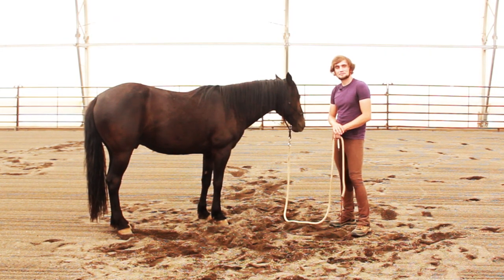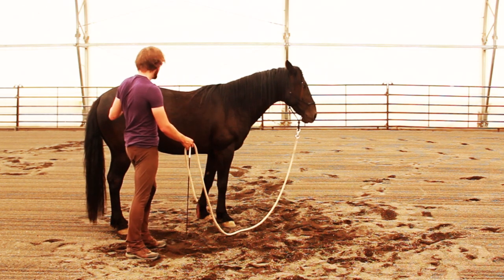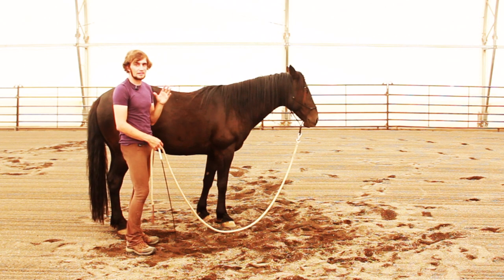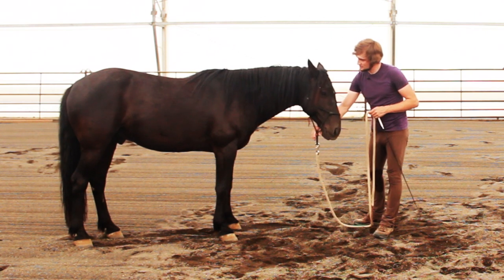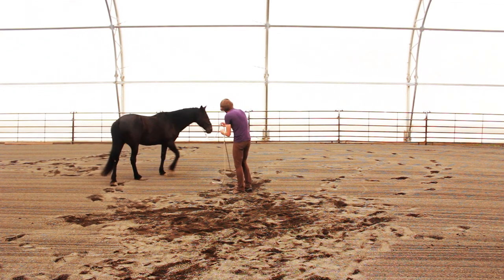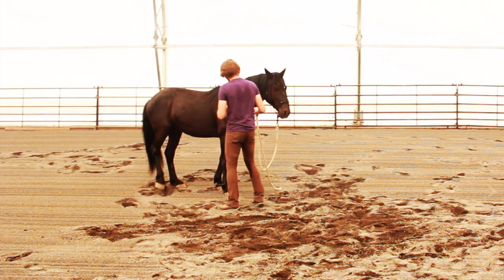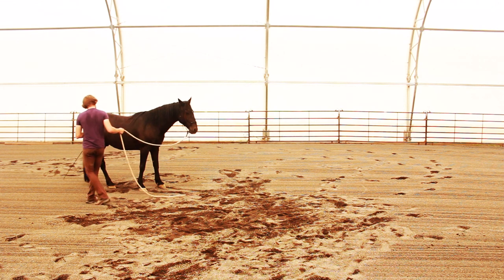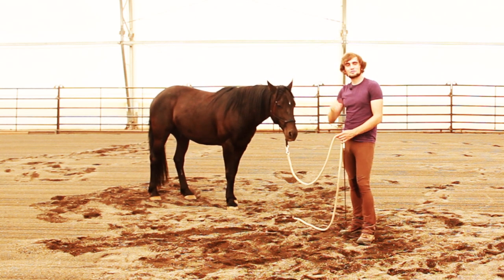The Building Blocks of Movement - Equuality Tidbits #5 (Horse Agility and Groundwork)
In this Equuality Tidbit Les Kiger shares ideas and tips about understanding the basic directions of motion that form the building blocks of even the most advanced movements.

A lot of time, energy, and thought is devoted to the idea that the movements of the horse are complicated and extremely technical. In reality, even the most advanced haute ecole dressage, reining, or circus movements are some combination of different parts of the horse moving one of six directions: forward, backward, left, right, up, or down.

By building an extremely clear vocabulary around these basic movements, we set our selves and our horses up for success with anything more advanced we want to do down the road.

Equuality Tidbits are short instructional horsemanship videos that address the practical aspects of being an engaged, evolving equestrian. If you are interested in more in-depth and full length materials, check out the upcoming Discover Horse Agility online course from Les Kiger

Together husband-and-wife team Les and Kali Kiger own and operate the world-renoun youth and family horsemanship program PonyPros are cofounders of the EQxpressionist movement and were the first Horse Agility Accredited Trainers in the US. They live and practice horsemanship in Central Oregon, USA, and teach nationally and abroad.